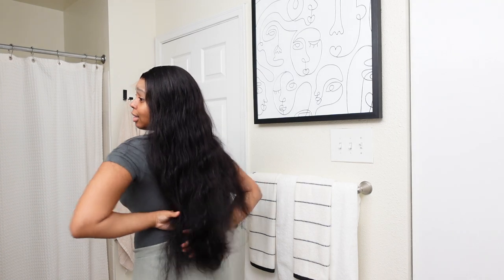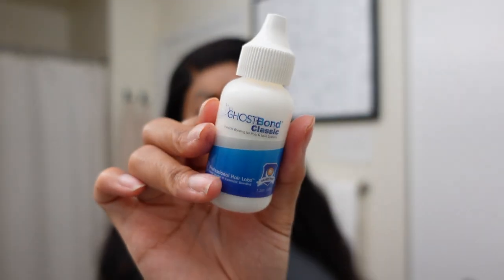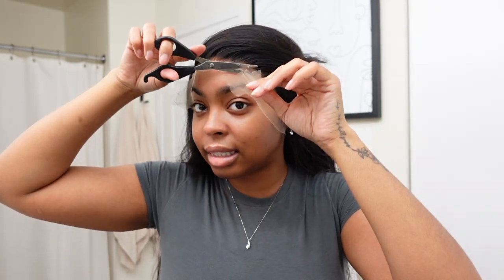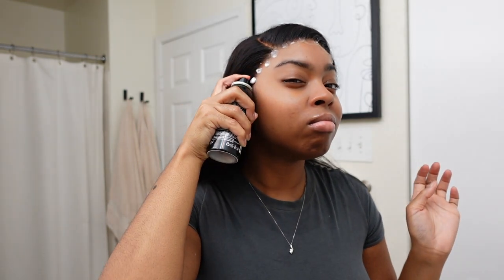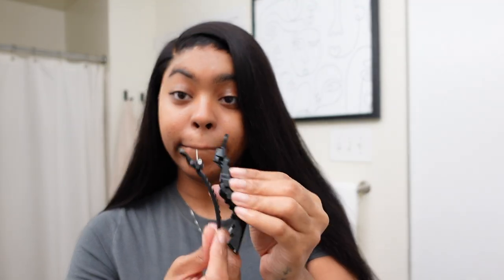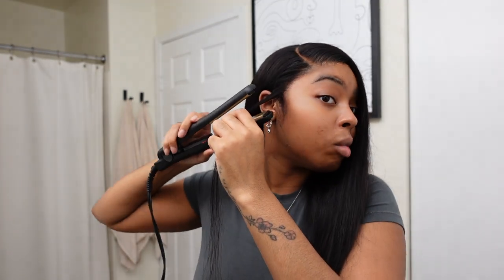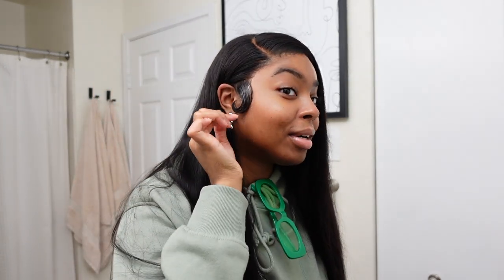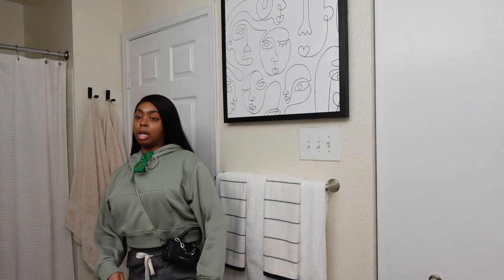DEEP SIDE PART FRONTAL WIG INSTALL FT. YOLISSA HAIR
If you wanna see similar videos soon let me know in the commentssss down below!

Hair Info:yolissabodywavewig 13x6 HD Lace Front Wig 24inches 180%density

💥Double 11, Mega Sale🎉 Equal Black Friday!!!
1. No-Threshold $30 Off & $50 Off
2. Buy Wigs, Send A Free Wig!!
3. Extra Discounts Up to $60 Off

Follow Yolissa Hair On Social

◦ AGE: 25
◦ ZODIAC: Cancer ☼ Scorpio ☽ Libra ⇡
◦ RACE: African-American
◦ HEIGHT: 5'2 (fine too)
◦ HOMETOWN: DC